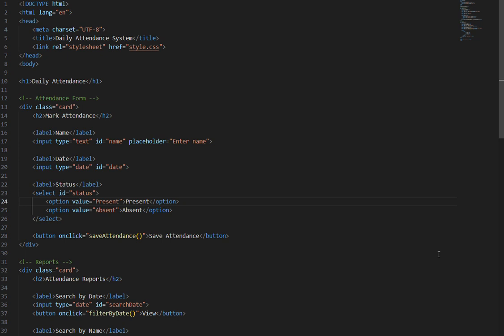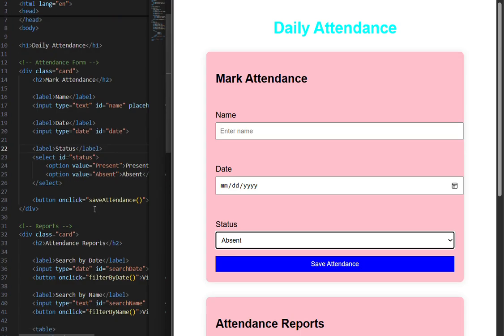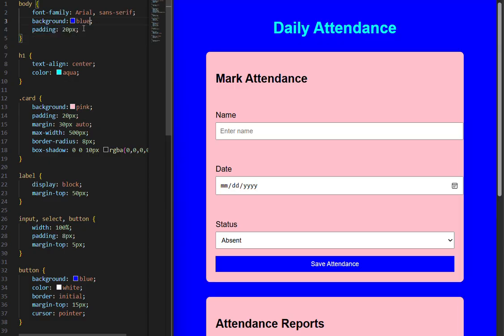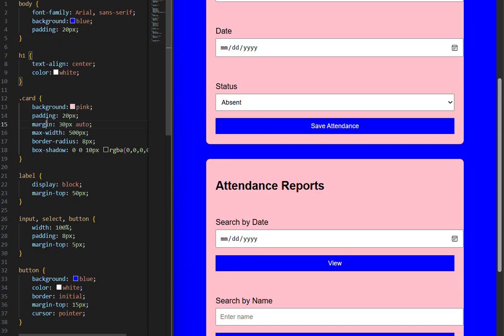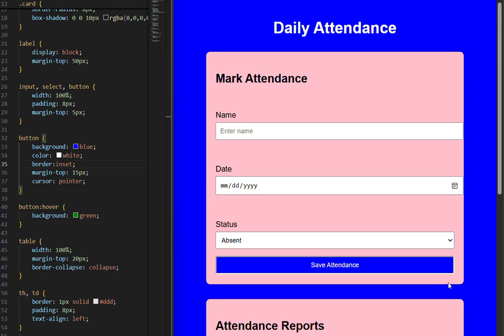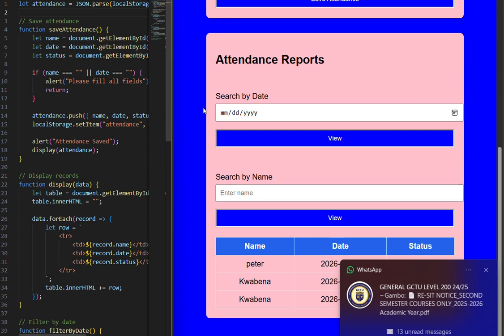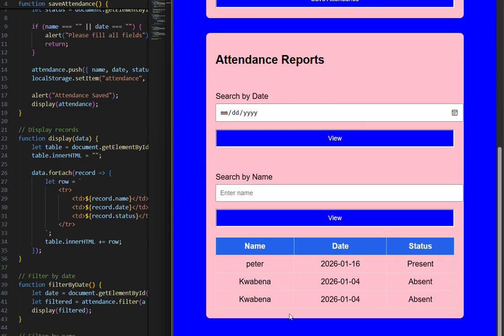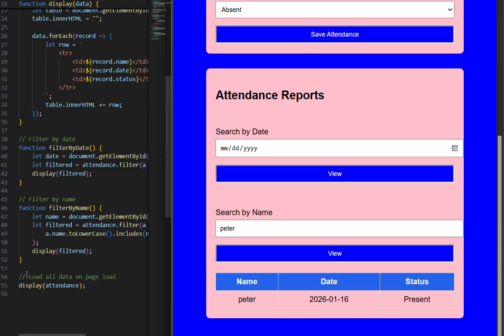Attendance Management System Daily and Attendance Reports